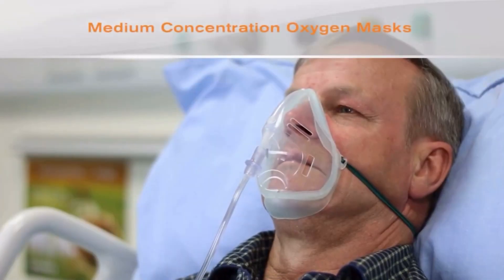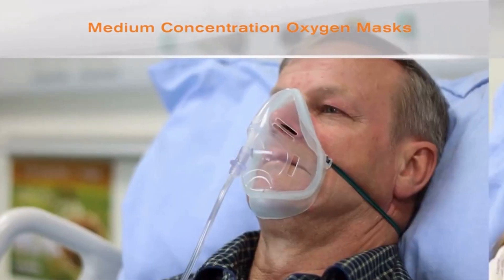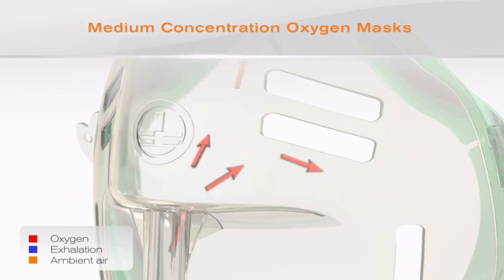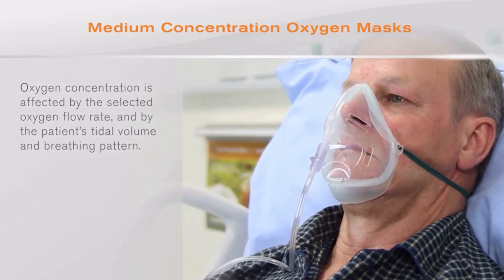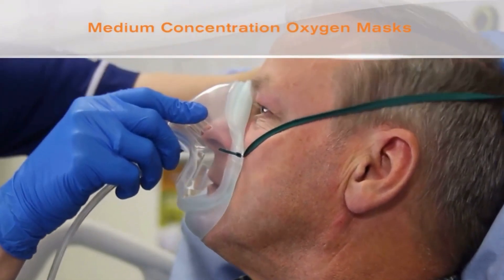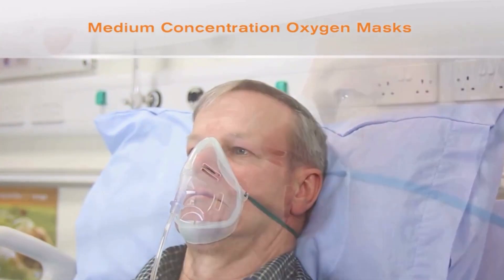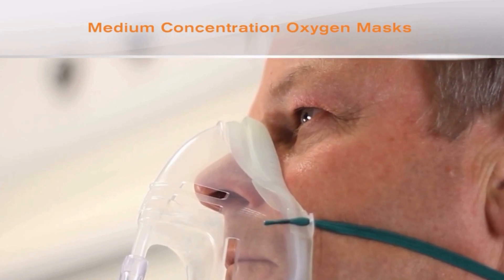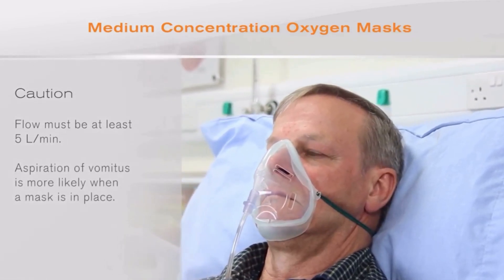Intersurgical Ecolite Adult Medium Concentration Mask / 1136015 / G1S3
Introducing the Intersurgical EcoLite Adult Medium Concentration Mask, meticulously engineered to provide effective oxygen therapy for adult patients while prioritizing comfort and sustainability. Developed by Intersurgical, a leading innovator in respiratory care, this mask offers reliable oxygen delivery with a focus on patient well-being.

Key Features:

Medium Concentration Design: This mask delivers a medium concentration of oxygen, making it suitable for patients who require supplemental oxygen therapy to support their respiratory needs effectively. It ensures the delivery of the appropriate oxygen levels for optimal therapy outcomes.

EcoLite Construction: Crafted from Intersurgical's EcoLite material, the mask is lightweight, soft, and environmentally friendly. This sustainable material reduces the product's environmental impact while maintaining high standards of performance and safety.

Comfortable Fit: The mask is ergonomically shaped to fit comfortably over the nose and mouth, ensuring a secure seal for effective oxygen delivery. Its soft, flexible material conforms to facial contours, enhancing patient comfort during therapy sessions.

Adjustable Elastic Straps: Equipped with adjustable elastic head straps, the mask allows caregivers to achieve a secure and personalized fit for each adult patient. This ensures stability and prevents air leakage, maximizing the effectiveness of oxygen therapy.

Universal Compatibility: Compatible with standard oxygen sources such as concentrators, cylinders, and regulators, this mask seamlessly integrates into various respiratory care setups. It can be easily connected to oxygen outlets for hassle-free use in clinical environments.

Latex-Free Construction: Constructed from latex-free materials, the mask is safe for patients with latex sensitivities or allergies. It promotes a comfortable and irritation-free experience, enhancing patient compliance and well-being.

Versatile Use: Suitable for use in hospitals, clinics, and homecare environments, the Intersurgical EcoLite Adult Medium Concentration Mask is ideal for a wide range of respiratory conditions requiring oxygen therapy. Its versatility makes it a valuable tool for healthcare professionals and patients alike.

Trust in the Intersurgical EcoLite Adult Medium Concentration Mask for reliable and comfortable oxygen therapy tailored to the needs of adult patients. With its focus on sustainability, comfort, and performance, it ensures optimal respiratory support in diverse clinical settings.